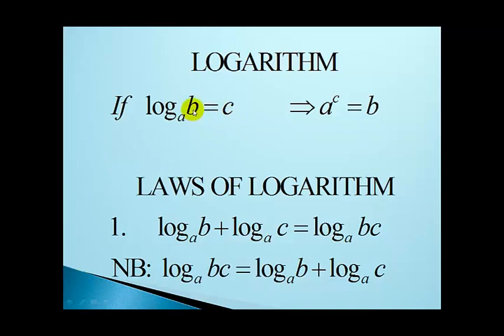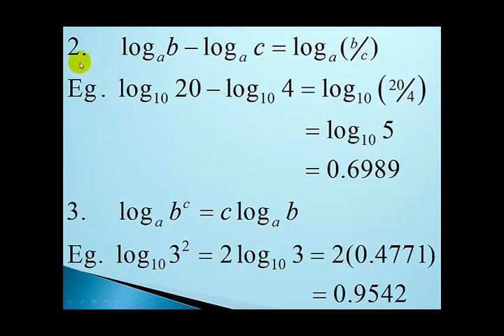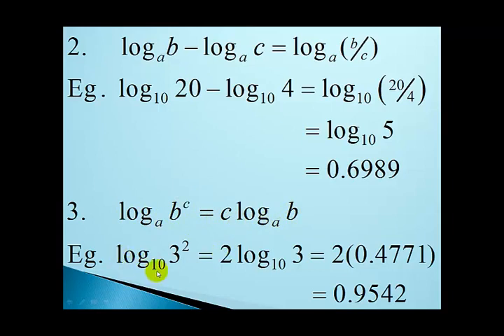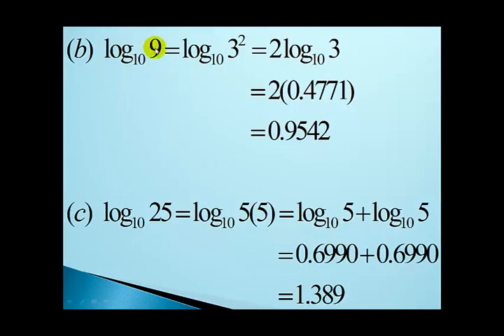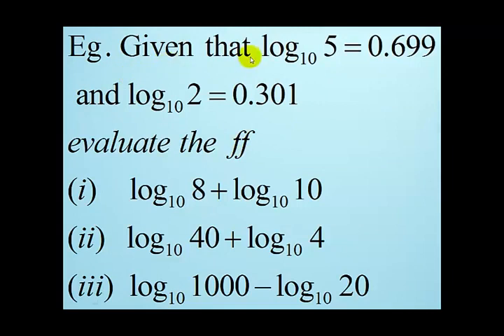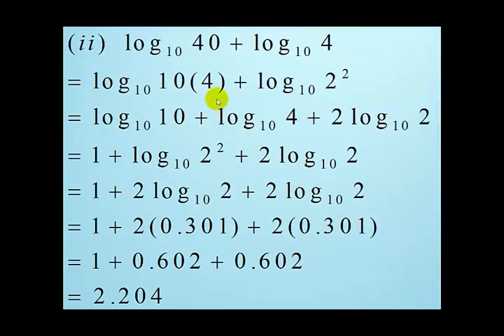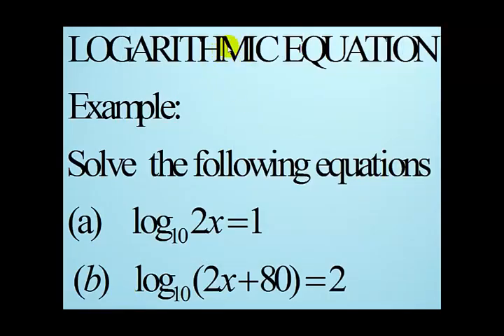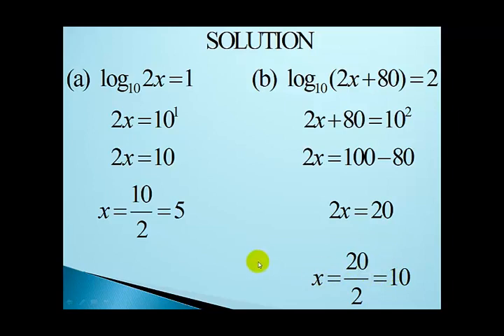LOGARITHM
CORE MATHS LOGARITHM